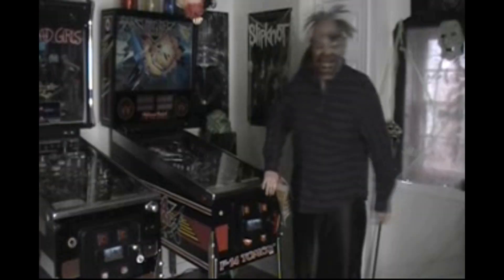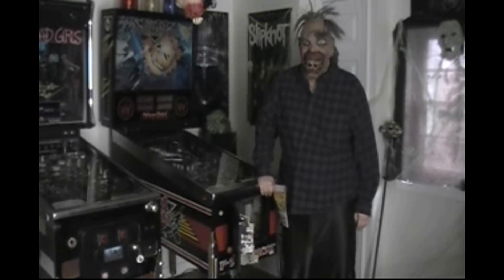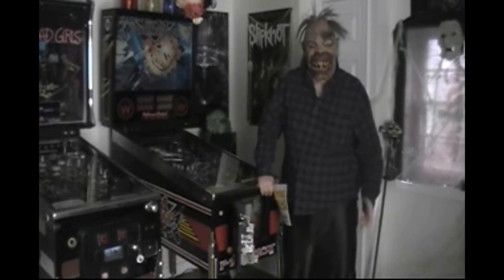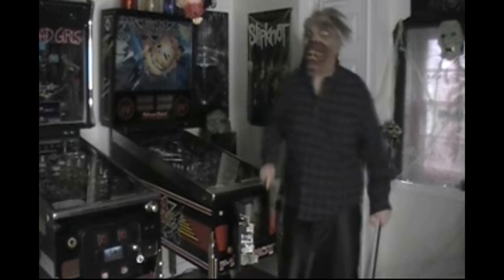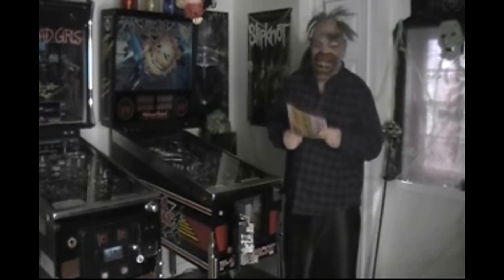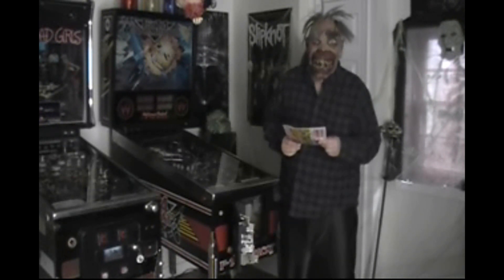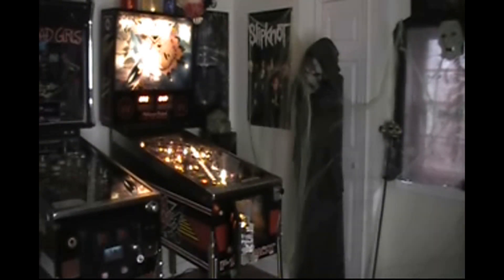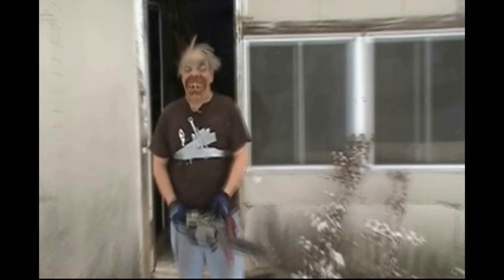how to turn on a pinball machine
The masked mechanic dives into the electronic mechanics of a pinball machine.